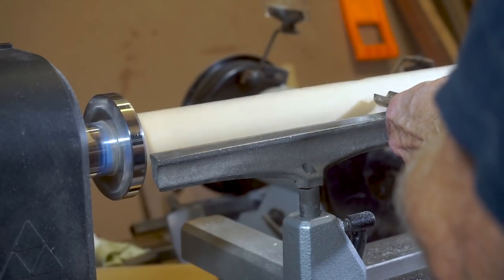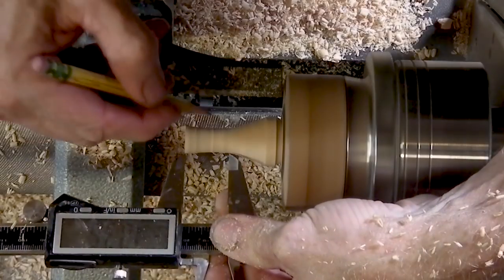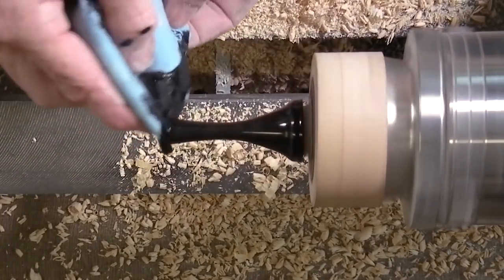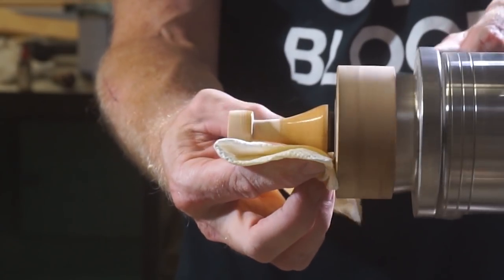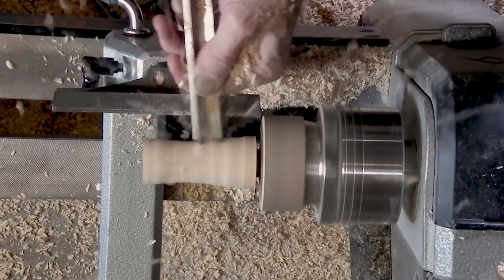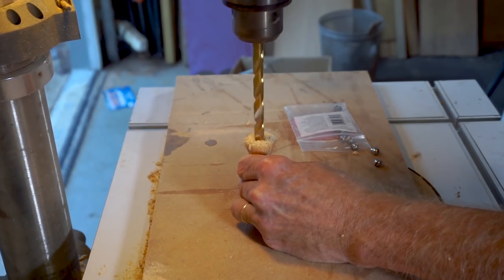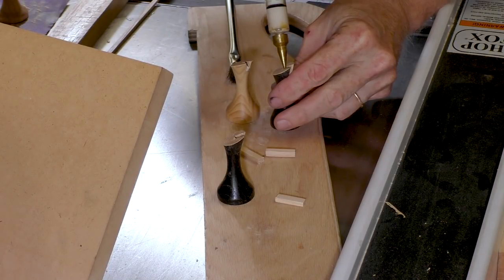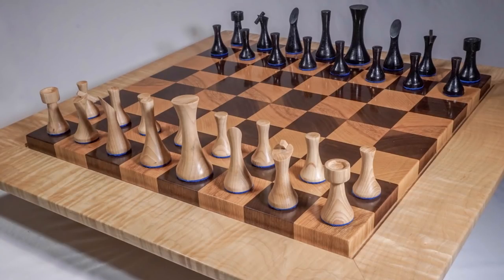Woodturning a Modern Chess Set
In this video I am woodturning a modern chess set out of hickory. The design was inspired by French artist Yves Tanguy who created his well-known design in the late 1930s. These pieces are intended to fit on the regulation size, end-grain chess board that I made that has individual squares that are 2 ¼” x 2 ¼”.

I was hoping that the hickory would have been dense/heavy enough for the pieces, but they just didn’t feel right, so I ended up adding some lead weights into the bottom of each piece. I also show you how to apply felt to the bottoms of the pieces.

General guidelines for how I sized the pieces:

1) The base of the king should have a diameter that is about 75% of the width of a square on the chess board.
2) The height of the king should be in the range of 2 – 2.5 times the diameter of the base
3) The base of the pawn should be sized to be able to comfortably fit four pawns onto a square on the chess board.

I’ve seen some modern chess sets that have some ambiguity when it comes to identifying the pieces, so I tried to incorporate aspects into my design to make it clear what each piece is without have to compare with another piece to figure it out.

Get the Freshest CA glues in the market at Starbond by clicking

You can also purchase the freshest Starbond CA glues at Amazon

Things that I used in this video:

Delta 46-460 Midi Lathe

Nova G3 Wood Chuck

Woodturning Gouges

Woodpeckers Center Finder

Central Machinery Sander

iGauging Digital Calipers

3/8” Plug Cutter

Eagle Claw Sinkers

General Finishes Gel Stain

Makita 18V Sub-compact Brushless Cordless Drill

Minwax Tung Oil Finish

Crystal Clear Paste Wax

3M Sandpaper